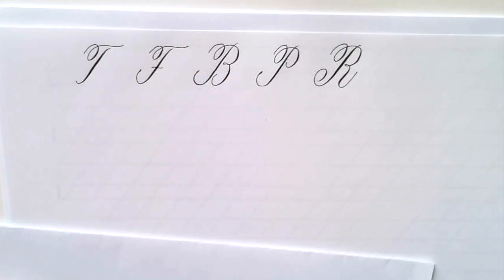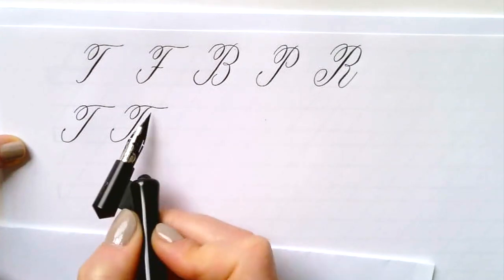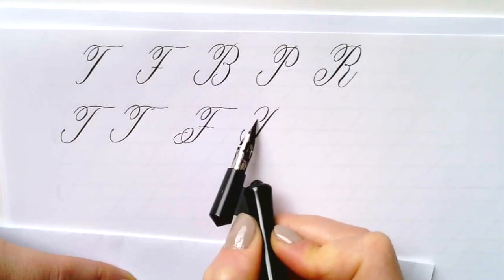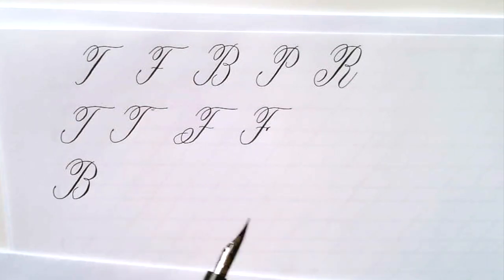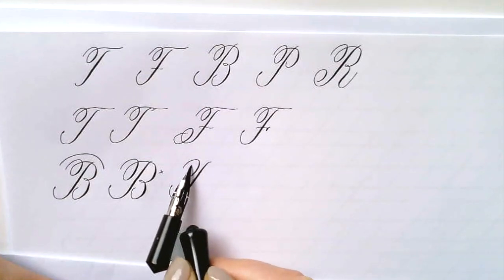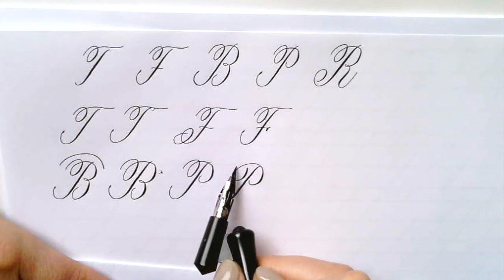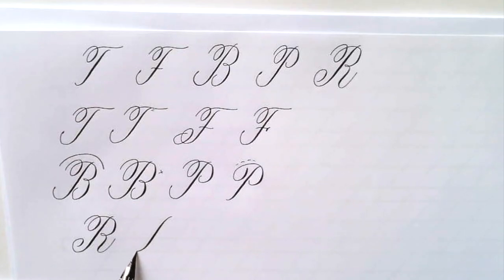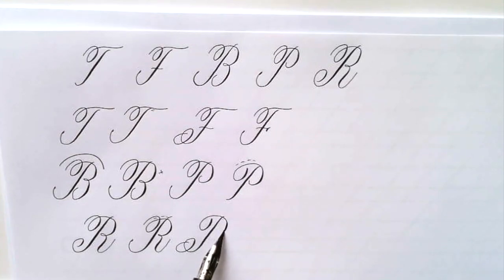Copperplate Uppercase Letters: T F B P R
How to write Copperplate capitals!
Again, my style has changed somewhat over the years, my intro loops are a lot bigger now. Play with it, see what works for you!